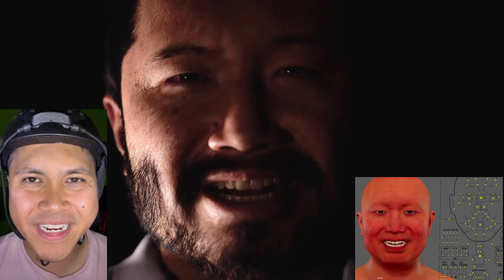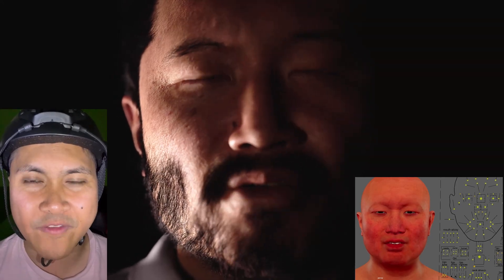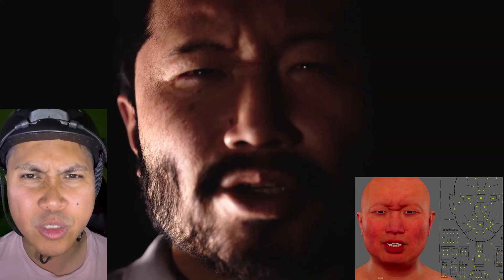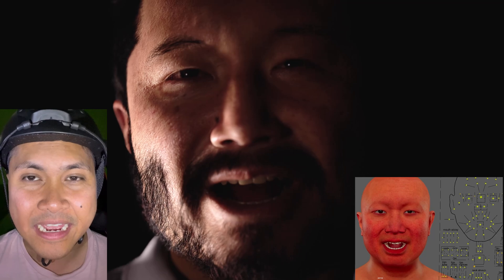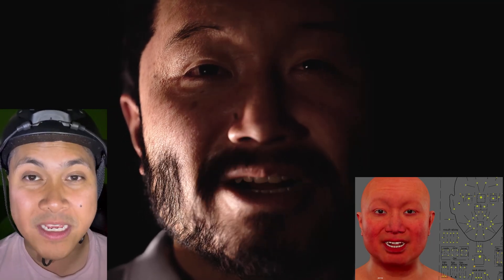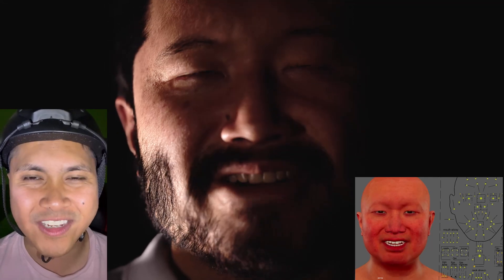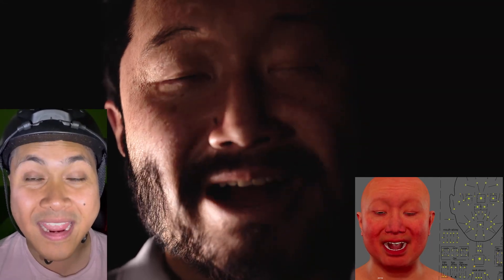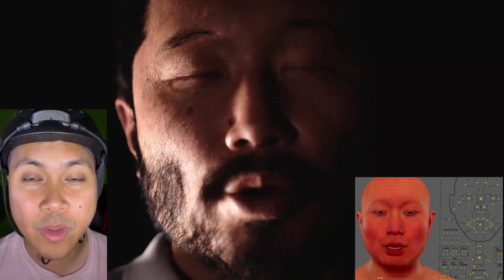Cheap Mocap Helmet for Unreal Engine 5.2 Metahuman